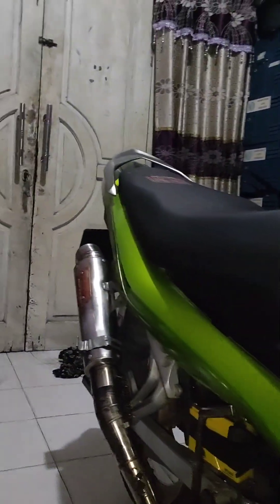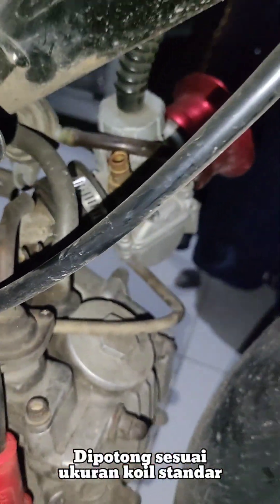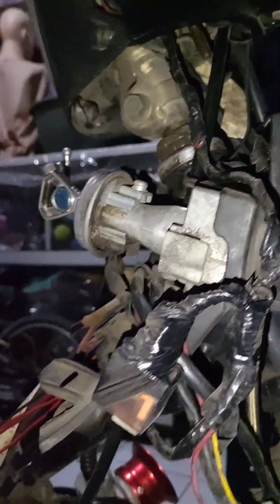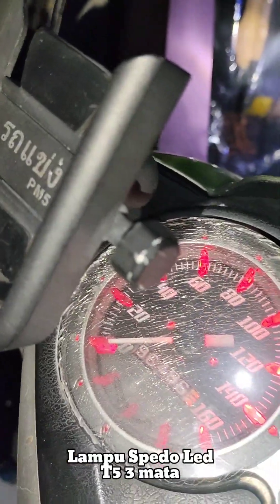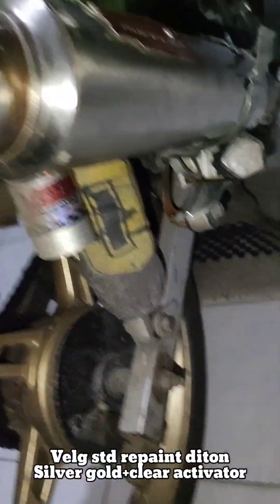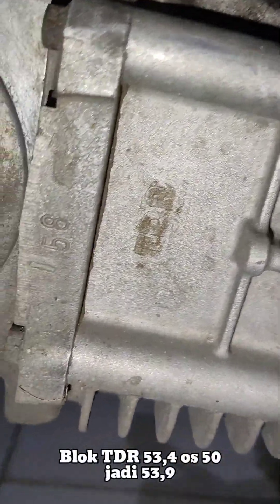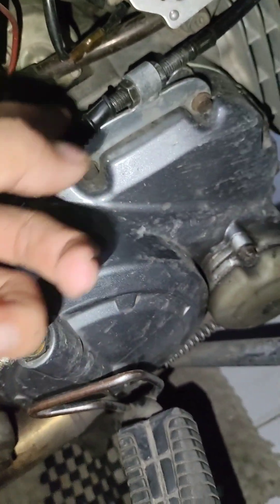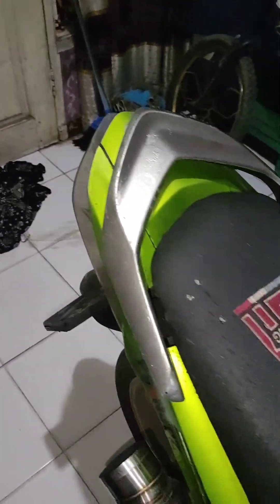Review Spek jupiter robot 130CC di tahun 2023 november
HASTAG

ALAT
- Poco F5
- Tripod
- kinemaster